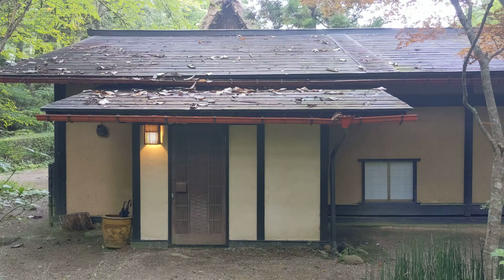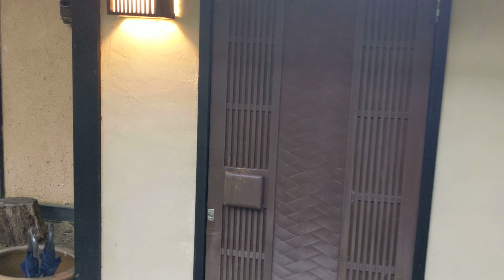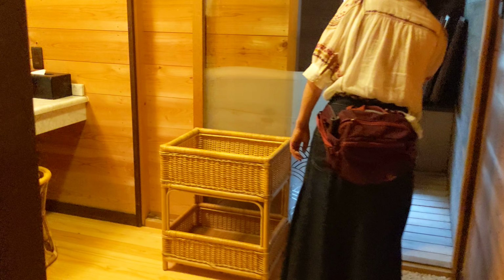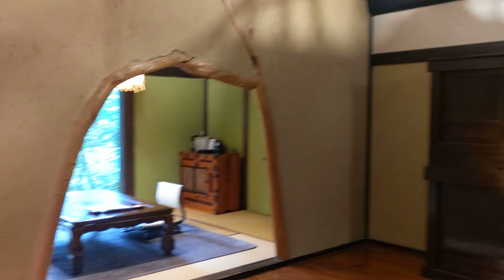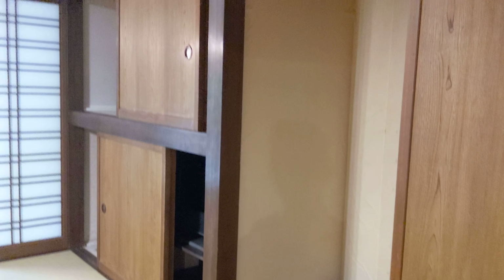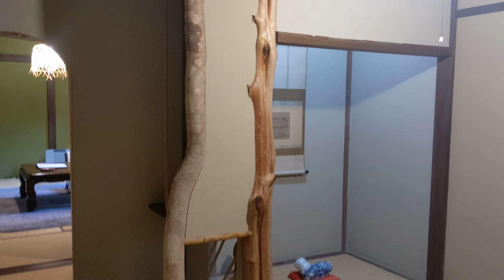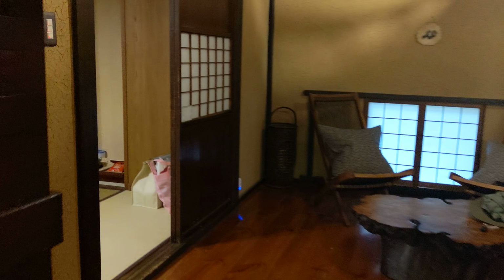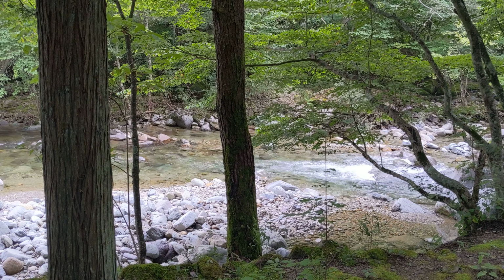Takayama, Gifu - Room tour of Wanosato (倭乃里) Garyu Villa (臥龍) 2020 Sep. 17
A walkthrough of the Garyu Villa (臥龍 離れ) at Wanosato ryokan (倭乃里) in Takayama, Gifu, Japan